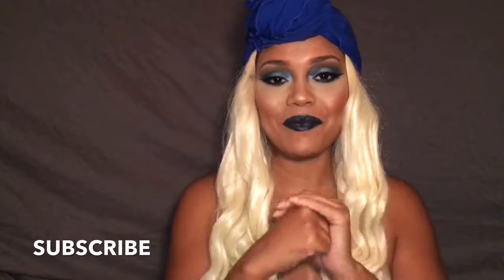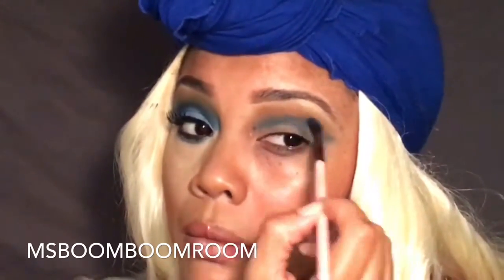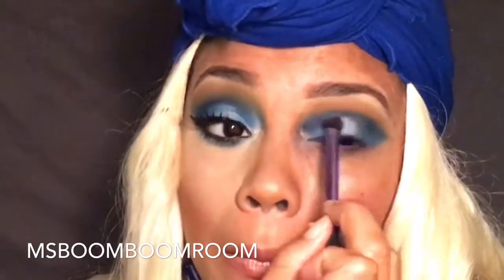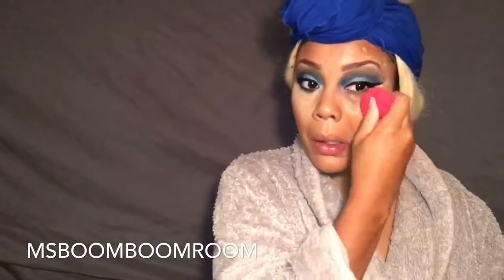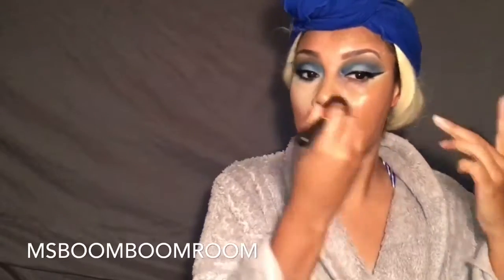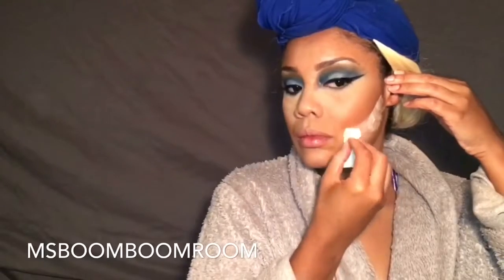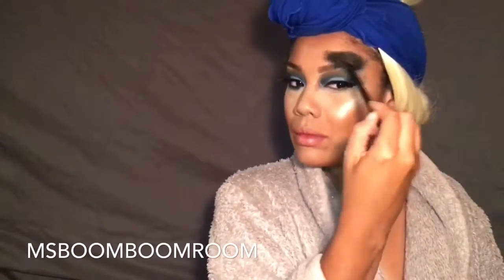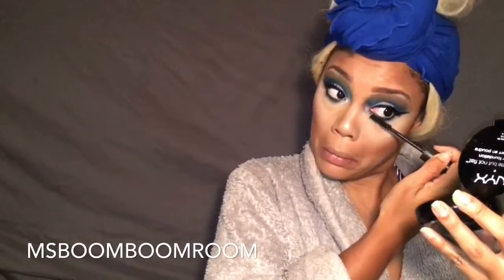MYSTICAL BLUE ANTI VALENTINES DAY MAKEUP TUTORIAL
Hey everyone! I'm back with a blue makeup look. Wasn't sure if this was Halloween or just me being a diva. 😂 Hope you all enjoy this tutorial.

PRODUCTS MENTIONED
* Infallible Pro Glow -Carmel Beige
* Morphe Blush
*Morphe 28F palette
* Airspun loose powder - honey beige
* Laura Geller The Real Deal concealer
* MBA Cosmetics lip paint- Breathless
* Black Radiance press powder-Marula
* Hakari eye liner- Raven
* Doucce black volumizing mascara
* LA Colors DramatiLash -Bel949 FLIRT
* Anastasia Beverly Hills Glow Kit
* Wet n Wild H20 proof liquid liner - black
*NYX setting Spray
*Wet n Wild glitter single
*IBY Beauty Trio Eyeshadow Palette
*Luxie blender brush pack
*Temptu shimmer bronzer